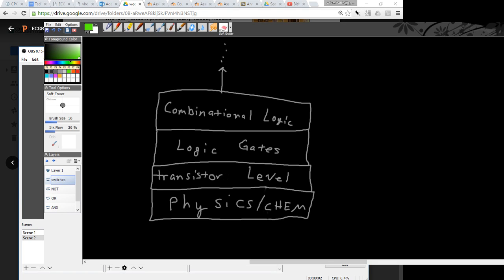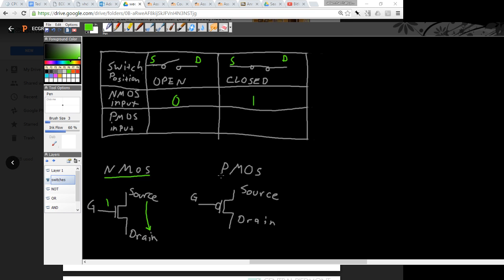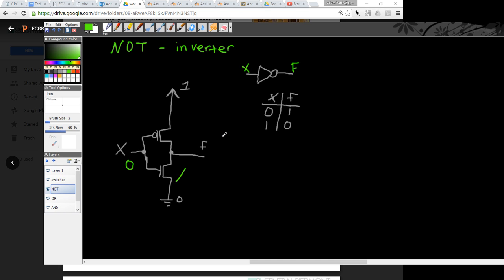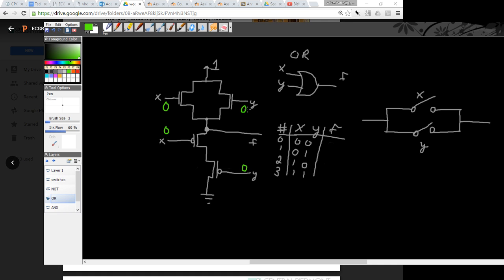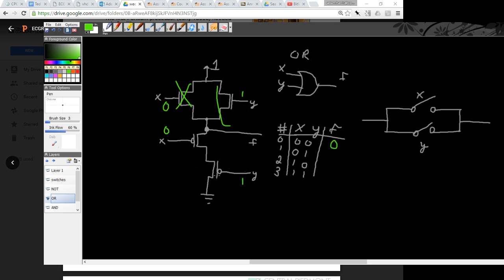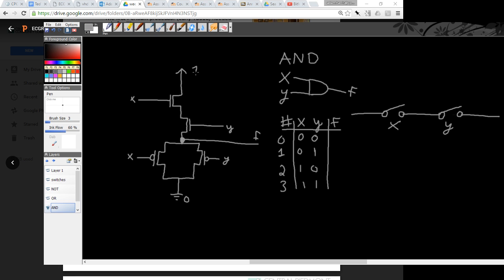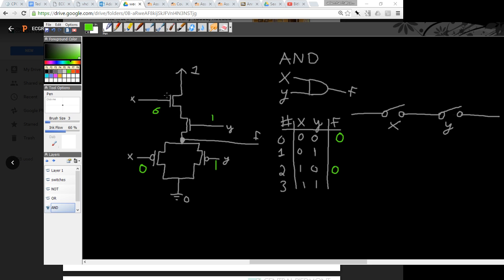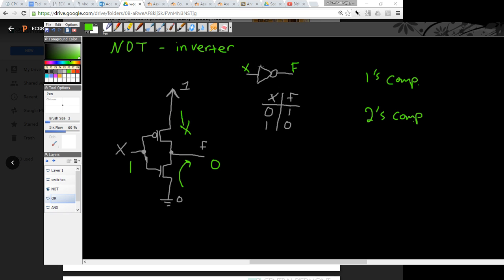Basic Logic Gates